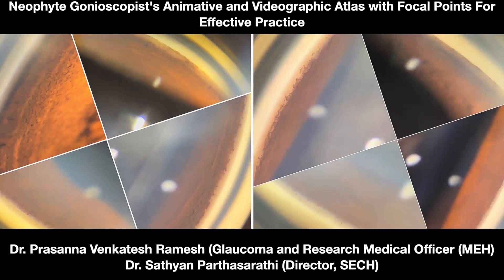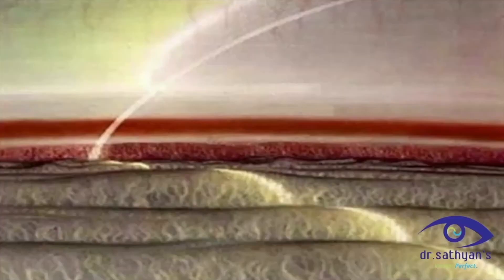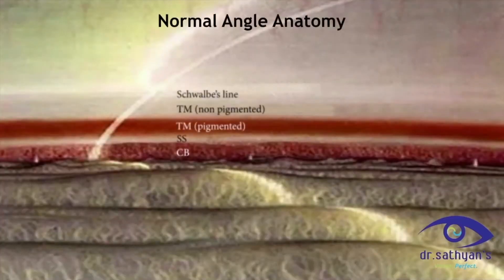03 JAN 2022, Prasanna Venkatesh Ramesh, Neophyte Gonioscopist's Animative and Videographic Atlas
A neophyte gonioscopist's animative and videographic atlas with focal points for effective practice

Prasanna Venkatesh Ramesh, Sathyan Parthasarathi1
Department of Glaucoma and Research, Mahathma Eye Hospital Private Limited, Trichy, Tamil Nadu, India; 1Director, Sathyan Eye Care Hospital and Coimbatore Glaucoma Foundation, Coimbatore, Tamil Nadu, India

Correspondence: Prasanna Venkatesh Ramesh, Medical Officer, Department of Glaucoma and Research, Mahathma Eye Hospital Private Limited, Trichy, Tamil Nadu, India, e-mail

Abstract

Background: Though various gonioscopy teaching platforms are available, they predominantly comprise of real time scenarios and videos. For a beginner, we suggest providing animations of the real time scenario for cognitive training; and then putting them in real time scenarios for a better concept application and practice. Purpose: This video highlights the basic tips and tricks needed to perform gonioscopy with metaphorical conceptual learning matching the 2D and 3D animations with real time scenarios. Synopsis: Simple and practical scenarios with technical details on how to perform gonioscopy and various challenges are shown. All the animations and videos are created by us, tailored to a neophyte. The following concepts are covered: normal angle (animation versus real-time), dynamicity of the gonioscopic dates of person, methods of gonioscopy - direct and Indirect, precautions and slit lamp adjustment, bubble trouble, patient examination, iris process versus peripheral anterior synechiae (animation versus real-time), patient examination (angle viewing order) for different lens, how to remove gonioscopy lens from the eye, static versus dynamic gonioscopy, situations where gonioscopy is contraindicated, grading of the angle (with animations), clinical scenarios (pseudoexfoliation, pigment dispersion, angle recession and aniridia), and surgical scenarios (patent ostium and blocked ostium). Highlights: Multiple animations and real-time videos with focal points for effective practice are the highlights of this video.